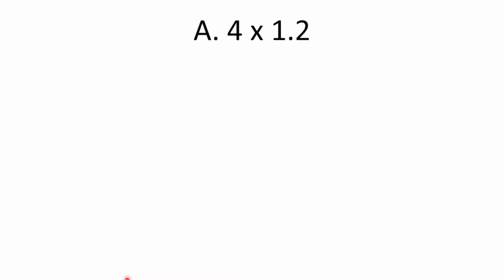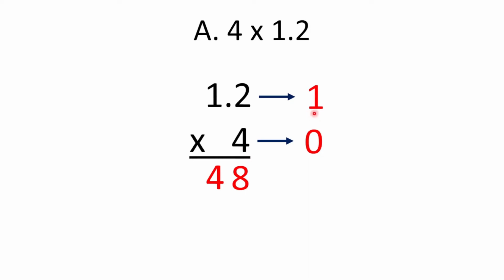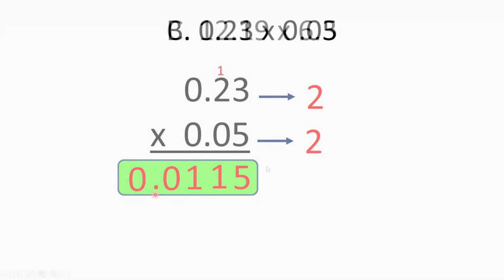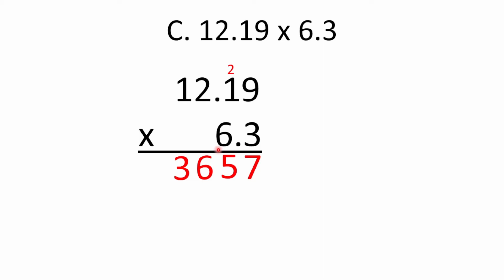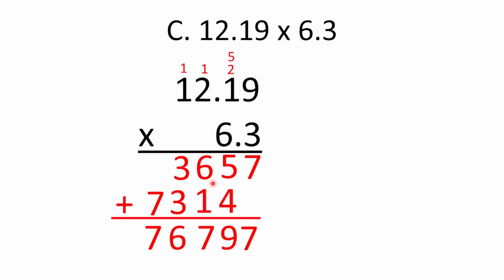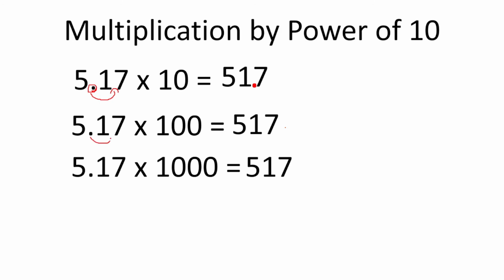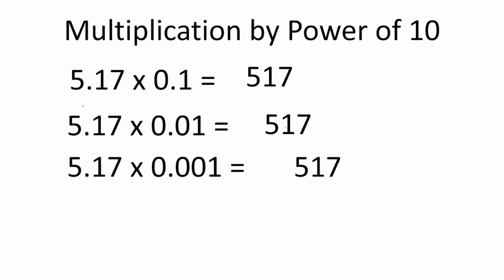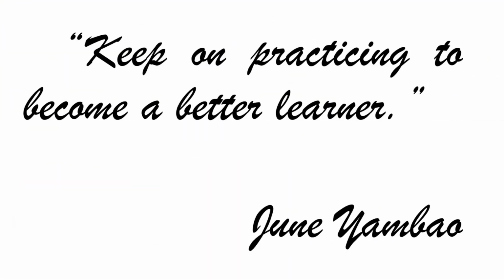Multiplication of Decimals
In this video you learn how to multiply decimals, showing different examples in multiplying decimals